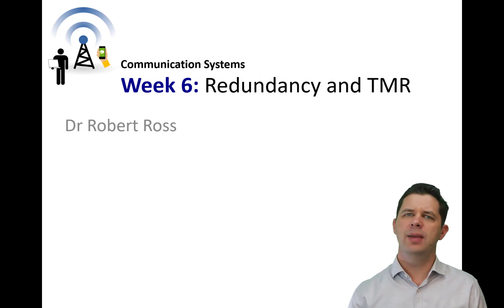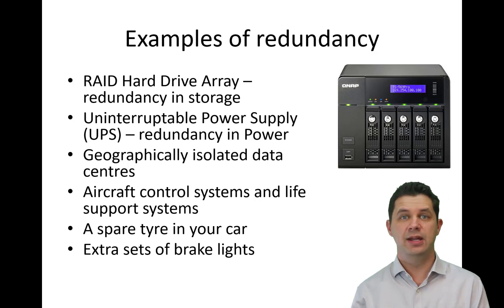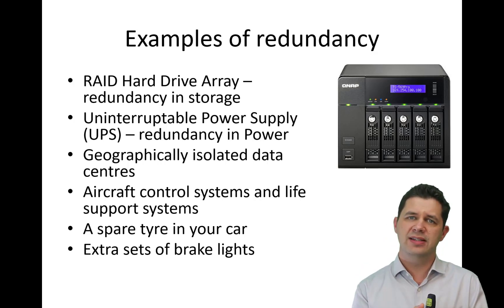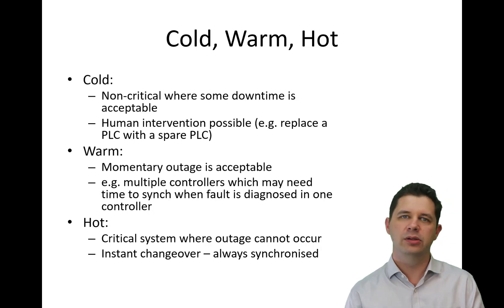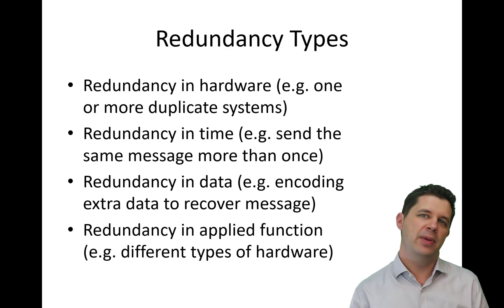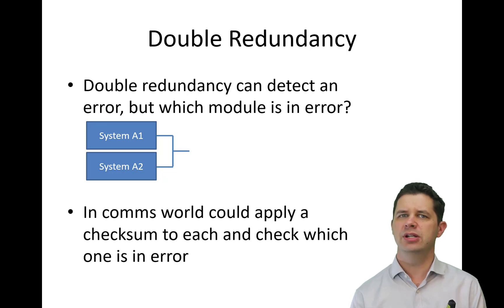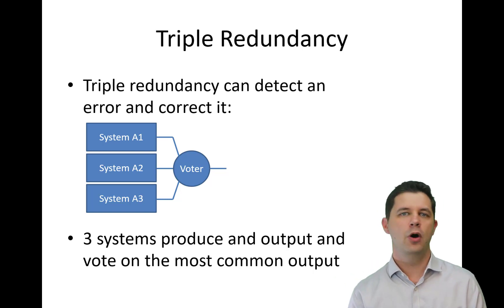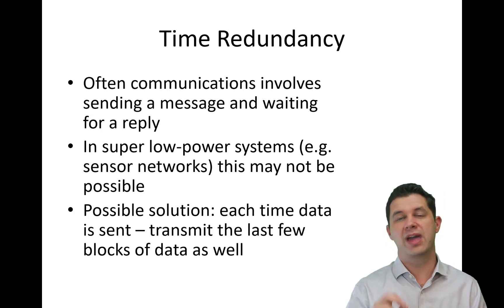CommSystems W6H Redundancy